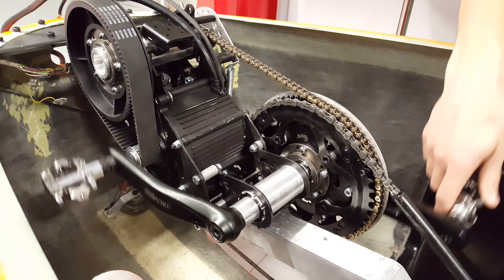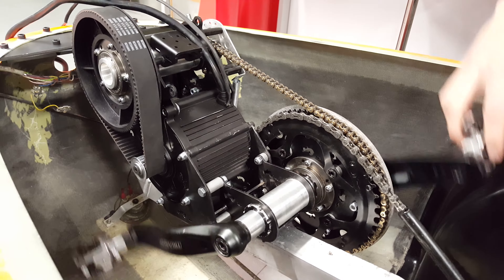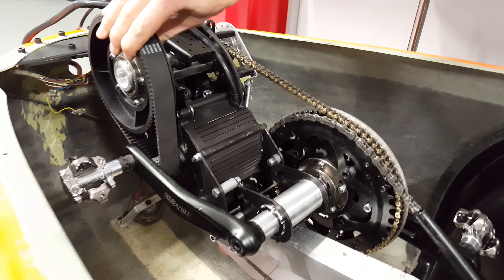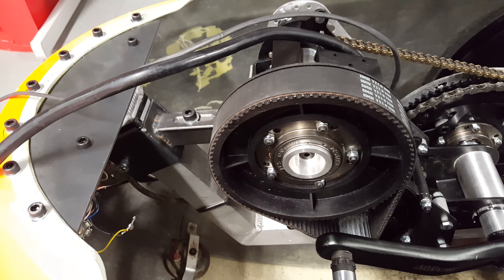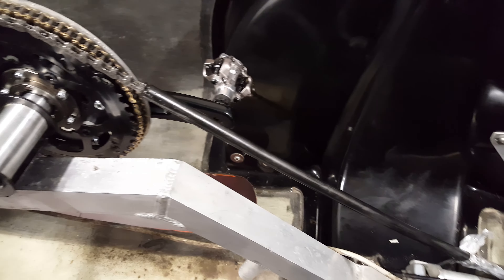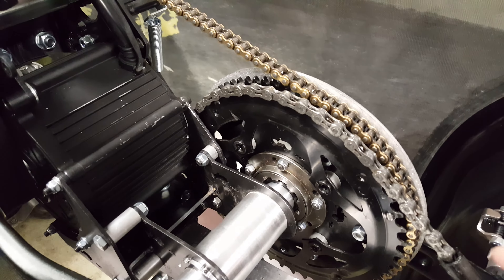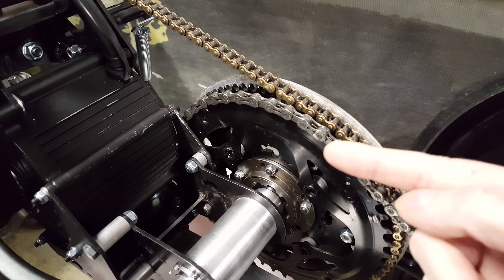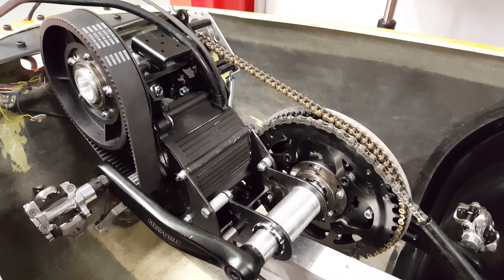Almost finished mechanicals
Showing the finished drivetrain